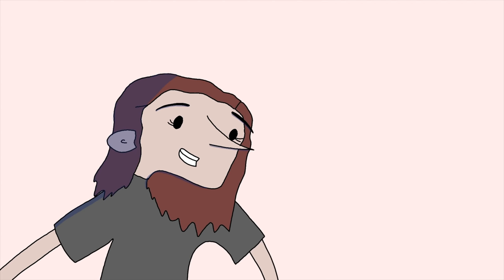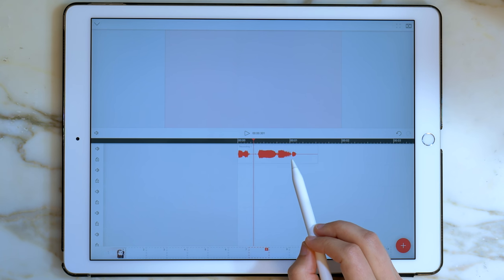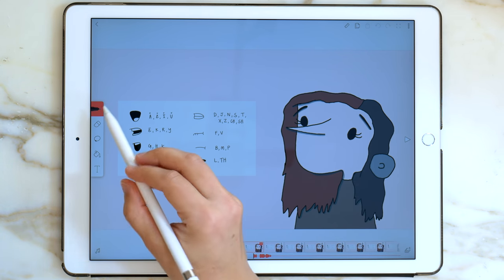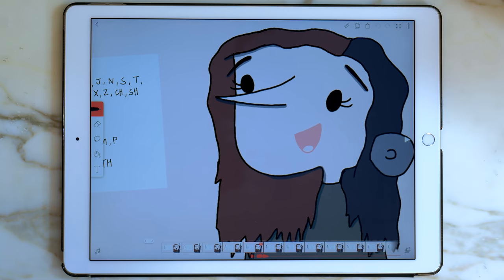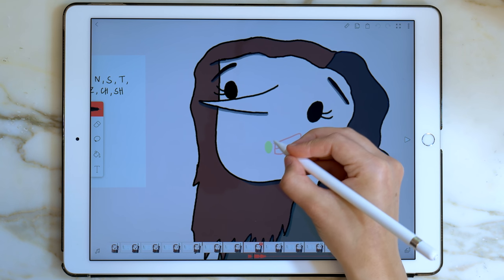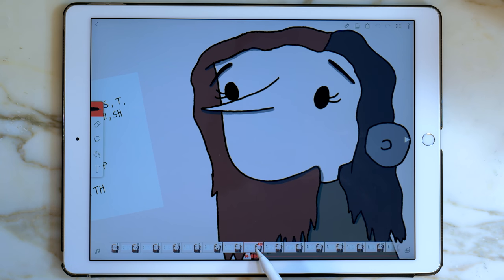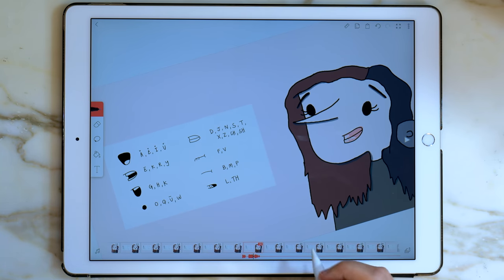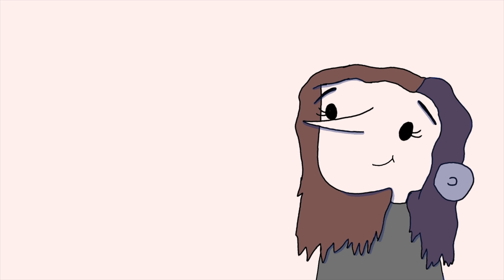How to Lip Sync | FlipaClip Tutorial (2018)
If you'd rather buy my course, you can check it out

This tutorial should help you to learn how to lip sync audio to your animation. Follow these simple and easy steps to animate even better!